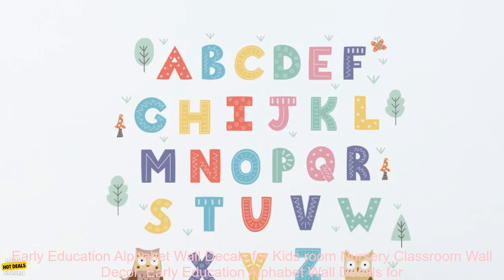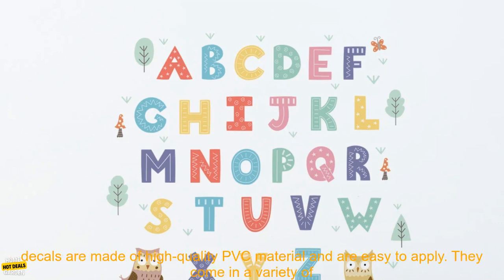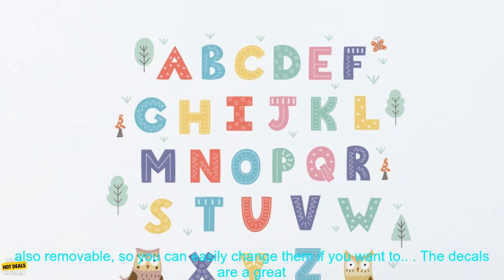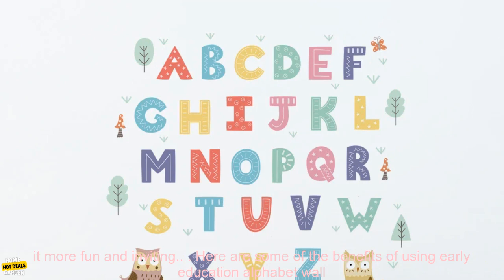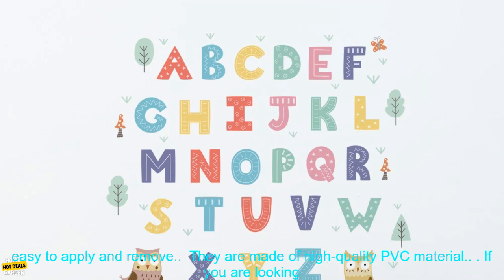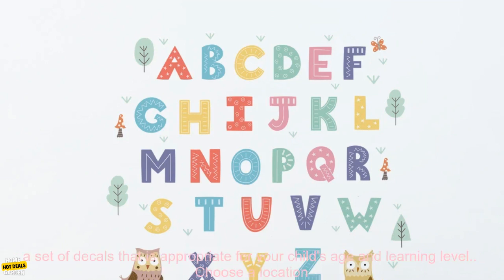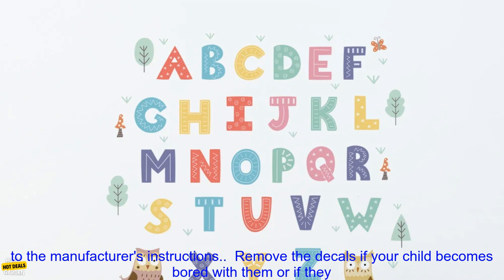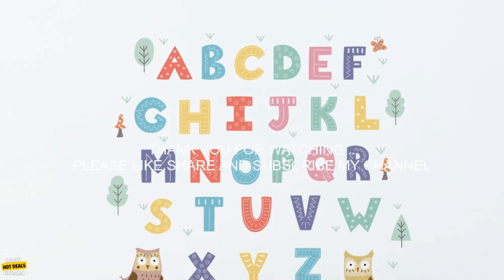1005005839588139 Early Education Alphabet Wall Decals for Kids room Nursery Classroom W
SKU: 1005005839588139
Early Education Alphabet Wall Decals for Kids room Nursery Classroom Wall Decoration Room Decor Wall Stickers Cartoon PVC Murals

These early education alphabet wall decals are a great way to decorate your child's room and help them learn their ABCs. The decals are made of high-quality PVC material and are easy to apply. They come in a variety of colors and sizes, so you can find the perfect set for your child's room.

The decals are easy to apply. Simply peel them off the backing sheet and stick them to the wall. They are also removable, so you can easily change them if you want to.

The decals are a great way to help your child learn their ABCs. They are colorful and engaging, and they will help your child to remember the letters. The decals can also be used to decorate your child's room and make it more fun and inviting.

Here are some of the benefits of using early education alphabet wall decals:

* They are a fun and engaging way for children to learn their ABCs.
* They can be used to decorate your child's room and make it more fun and inviting.
* They are easy to apply and remove.
* They are made of high-quality PVC material.

If you are looking for a fun and engaging way to help your child learn their ABCs, then these early education alphabet wall decals are a great option. They are easy to apply and remove, and they are made of high-quality PVC material.

**Here are some tips for using early education alphabet wall decals:**

* Choose a set of decals that is appropriate for your child's age and learning level.
* Choose a location for the decals that is easy for your child to see and reach.
* Apply the decals according to the manufacturer's instructions.
* Remove the decals if your child becomes bored with them or if they start to peel.

**Overall, early education alphabet wall decals are a great way to help your child learn their ABCs. They are fun, engaging, and easy to use.**
alphabet, classroom, decor, decal, early education, nursery, room, sticker

It's not a substitute for professional advice. Before making any choices, consult with a qualified professional. I use AI to analyze products in a fair and objective way. I don't promote or guarantee the quality of any product or service shown.